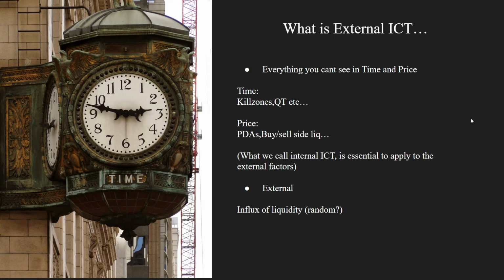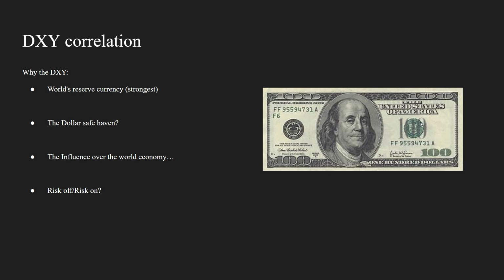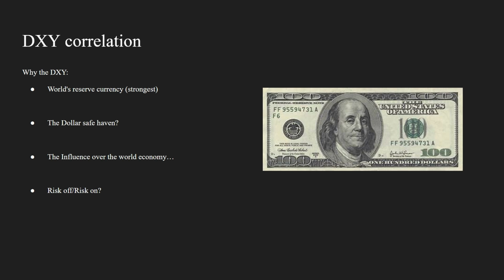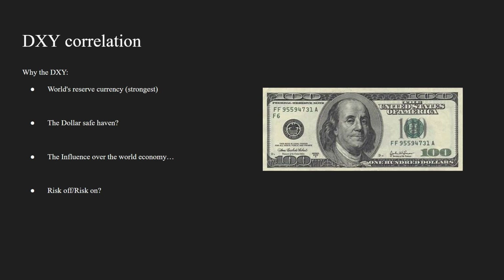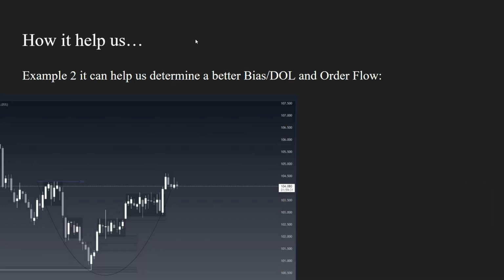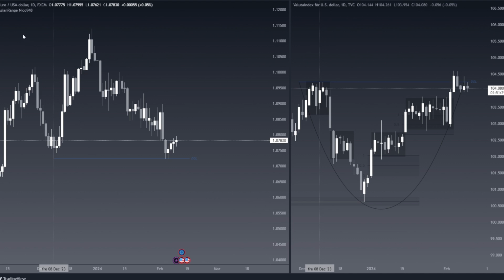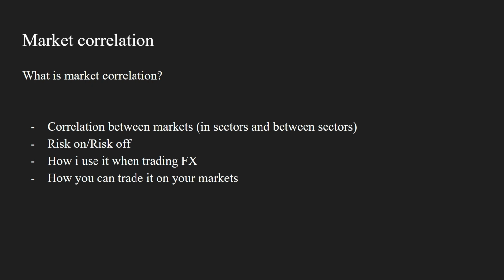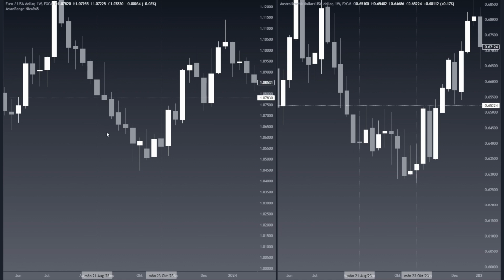Unveiling The Hidden Side Of Ict: Beyond Time And Price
First video uploaded on External ICT ever. Uncover the hidden secret which is a critical part of my model.

Trading financial instruments, including but not limited to futures, options, and foreign exchange (forex), carries a high level of risk and may not be suitable for all investors. The high degree of leverage can work against you as well as for you. Before deciding to invest in financial markets, you should carefully consider your investment objectives, level of experience, and risk appetite. It is possible to lose more than your initial investment, and you should only trade with money that you can afford to lose.
Trading involves the risk of substantial losses and is not suitable for every investor. Past performance is not indicative of future results. No representation is being made that any account will or is likely to achieve profits or losses similar to those discussed or shown. The performance data provided is historical and may not be representative of future results. Any opinions, news, research, analyses, prices, or other information contained on this website or provided by our employees are provided as general market commentary and do not constitute investment advice.

Futures and Options trading has large potential rewards, but also large potential risk. You must be aware of the risks and be willing to accept them in order to invest in the futures and options markets.

Don't trade with money you can't afford to lose. This is neither a solicitation nor an offer to Buy/Sell futures or options. No representation is being made that any account will or is likely to achieve profits or losses similar to those discussed on this web site. The past performance of any trading system or methodology is not necessarily indicative of future results.

Please note that this disclaimer should be tailored to specific requirements and regulations applicable to your jurisdiction and trading activities. It is essential to seek legal advice to ensure compliance with relevant laws and regulations.